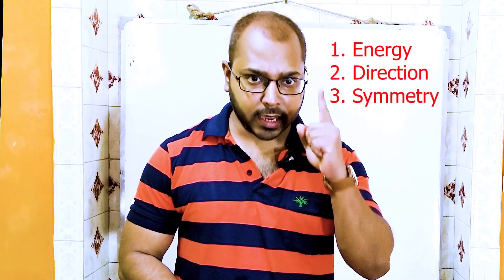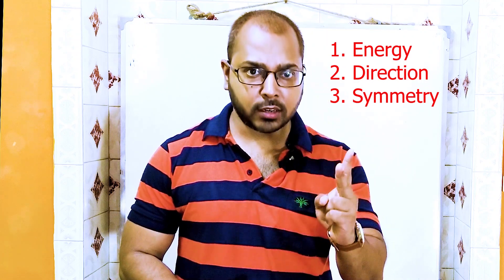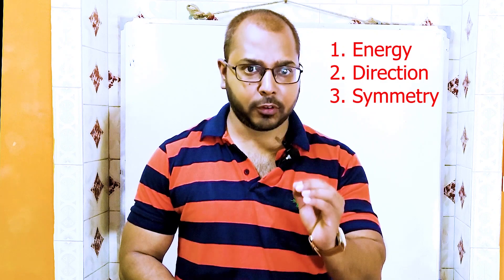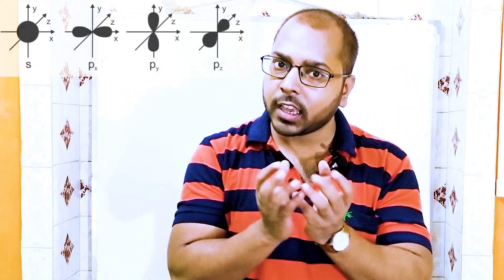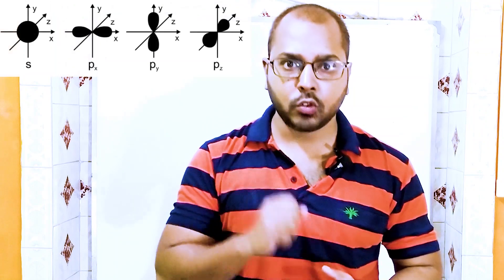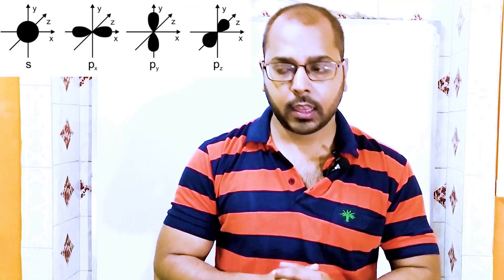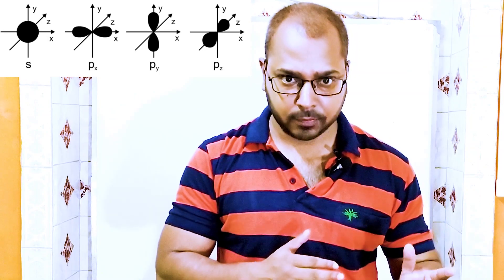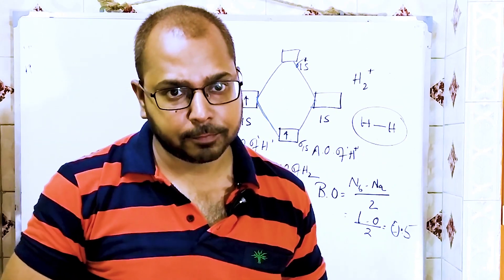Molecular Orbital Diagram (Simplified) | Part-1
In this video I have explained the basic ideas that how to draw M.O. Diagram. If you watch this I hope it might be helpful for you.